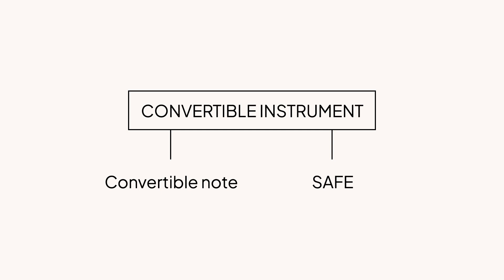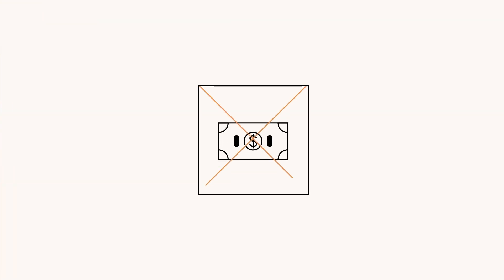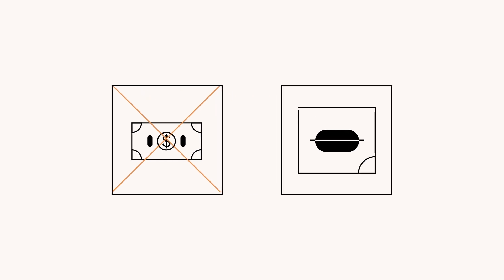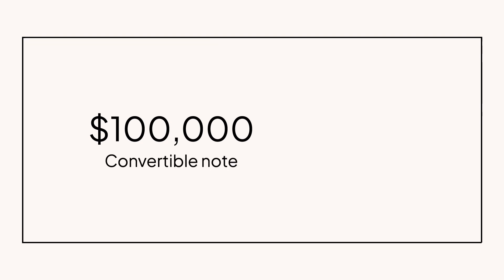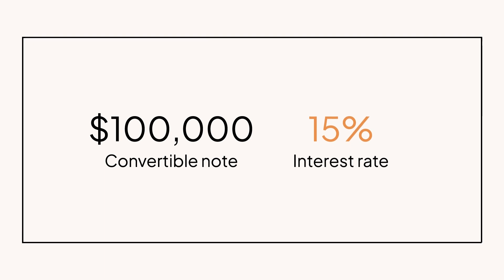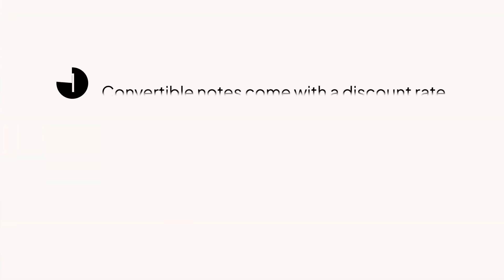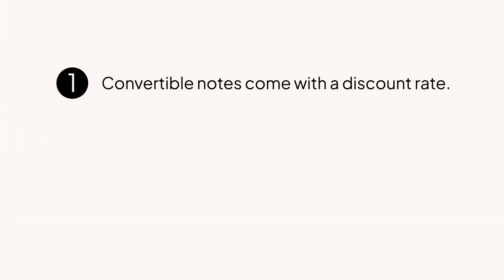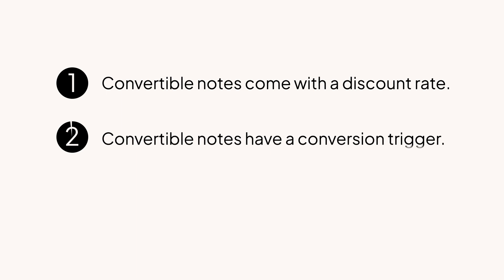Startup school | How convertible notes work (from Cap Table 101)